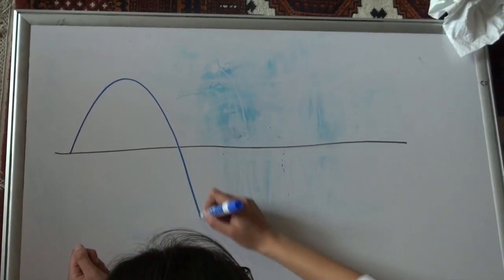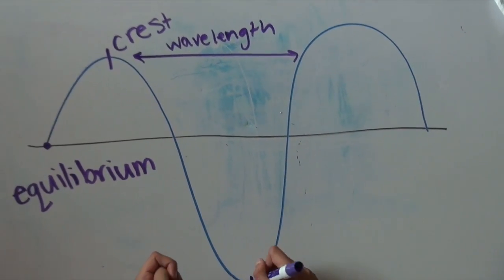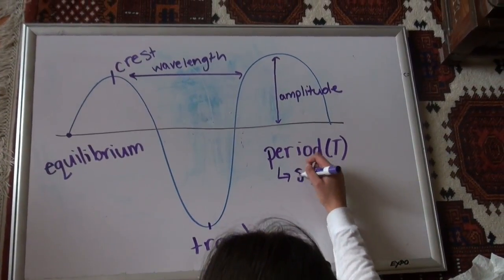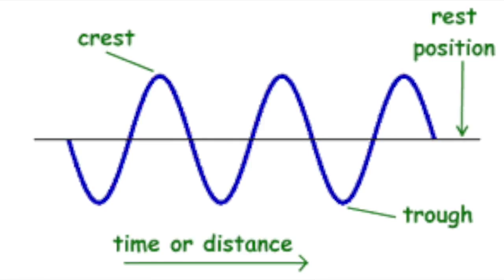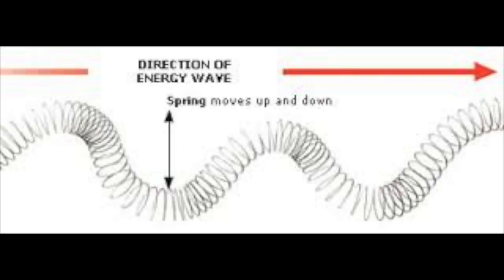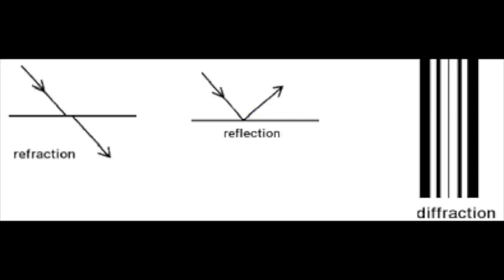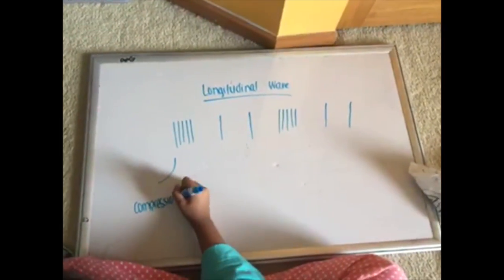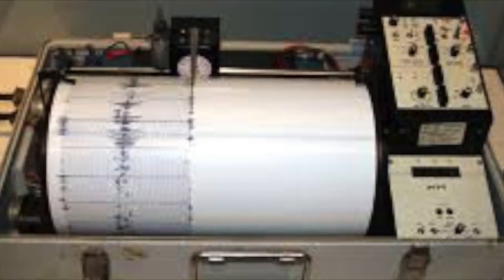Waves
This video is about Waves